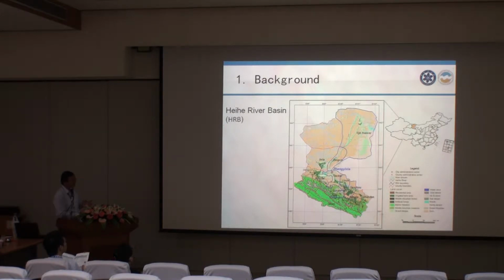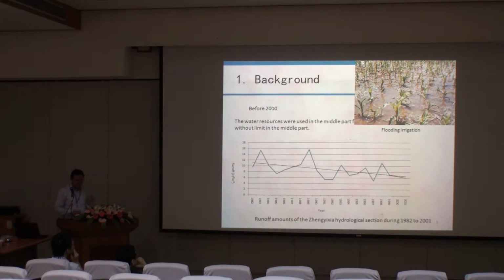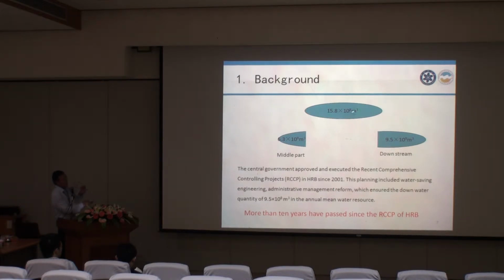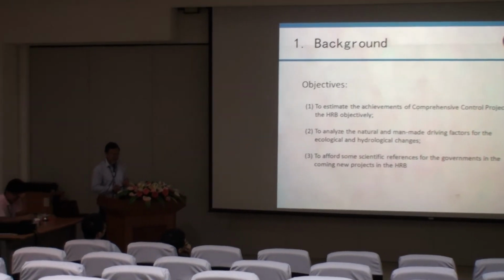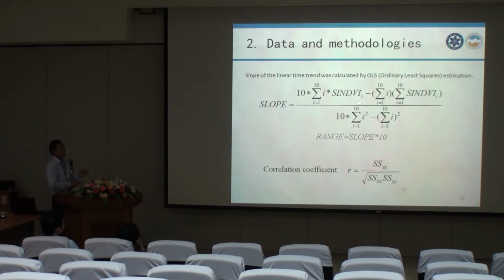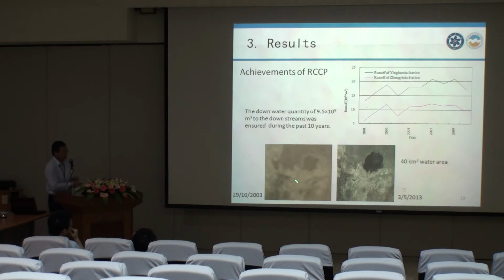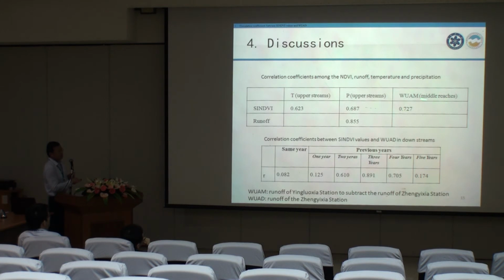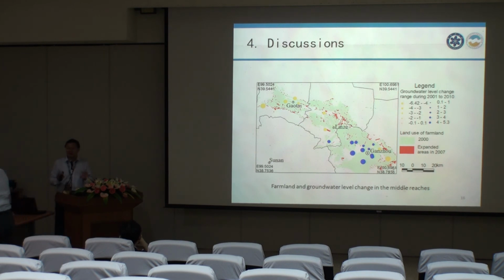2013 ICEO SI Mingguo Ma 1